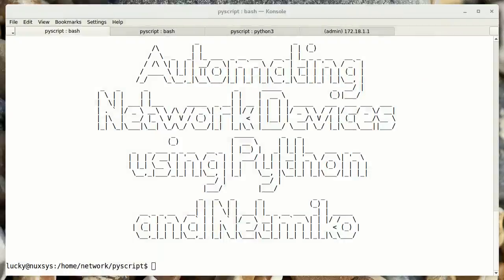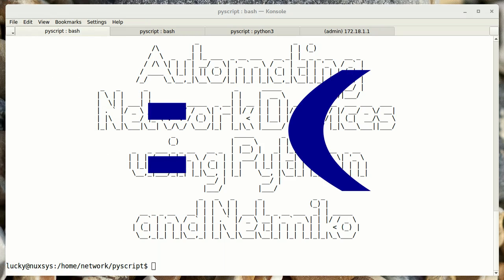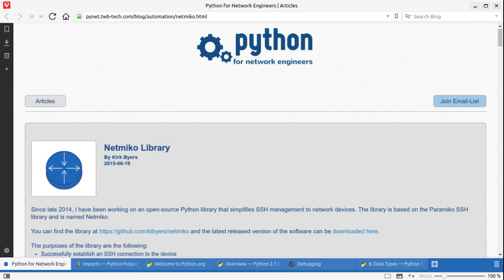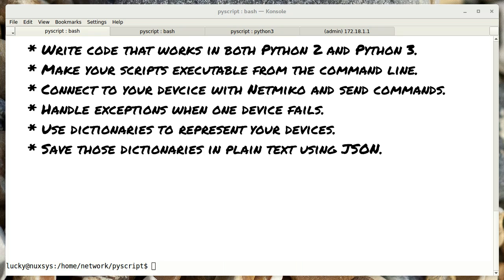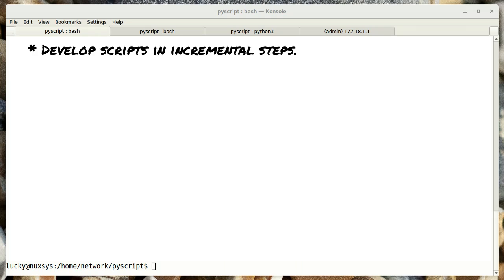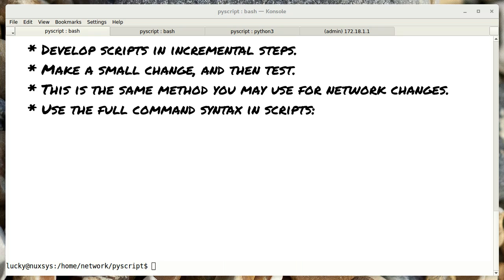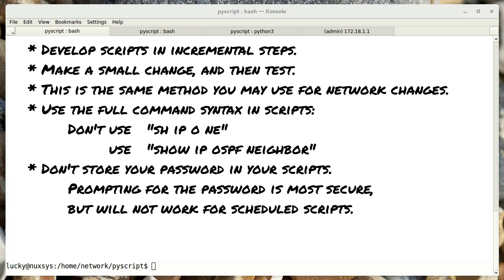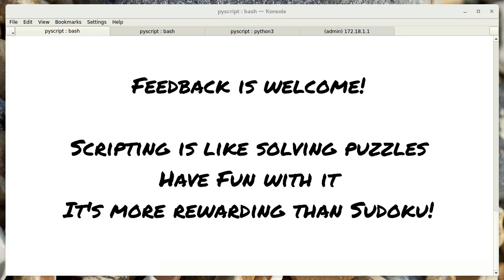Network Automate - 01. Introduction to Network Automation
Network Automation using Python and Netmiko.
Chapter 1: Introduction to Automating your Network Devices.